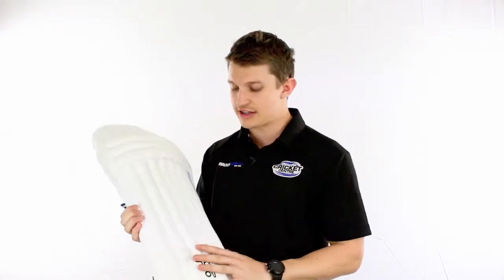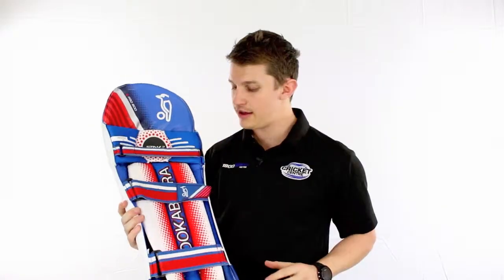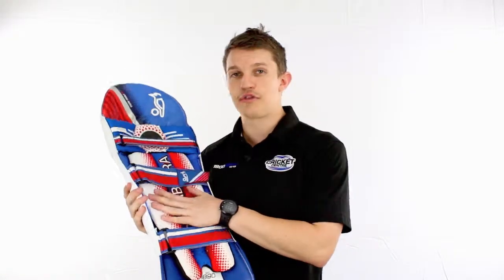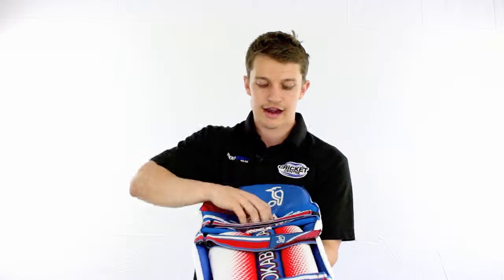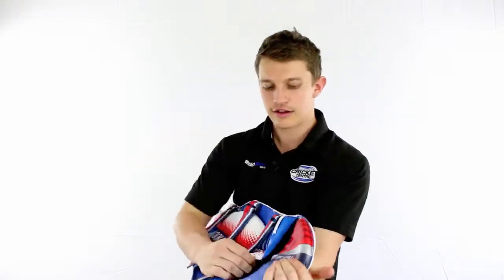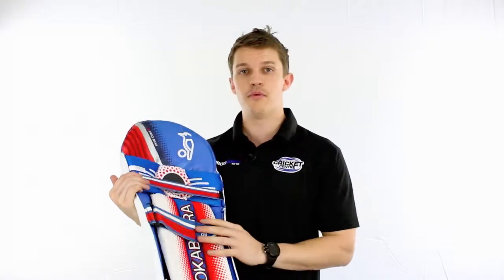2014 15 Kookabura Bubble 800 Batting Pad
Fraser from the Greg Chappell Cricket Centre takes a look at the latest and best cricket products from around the world